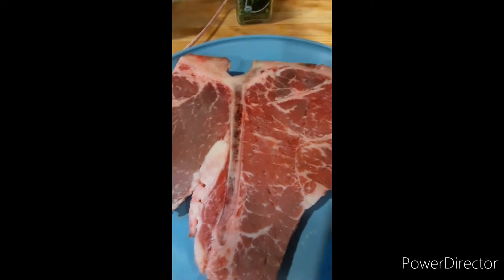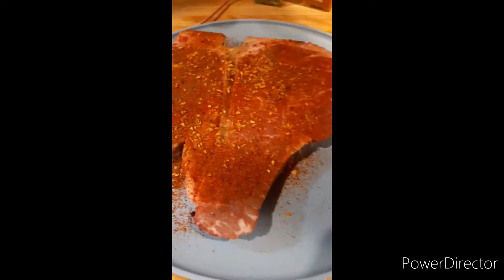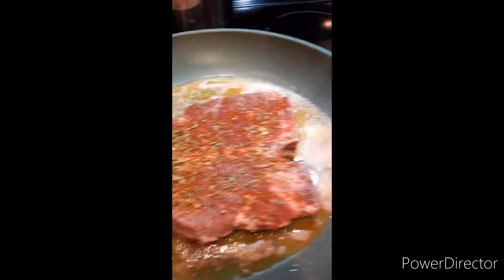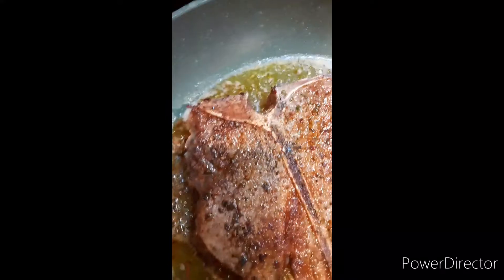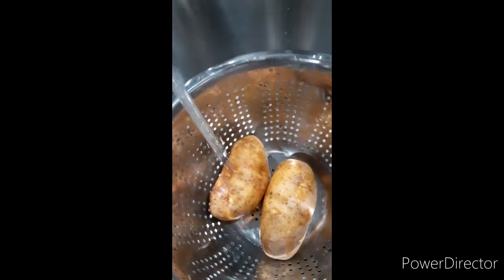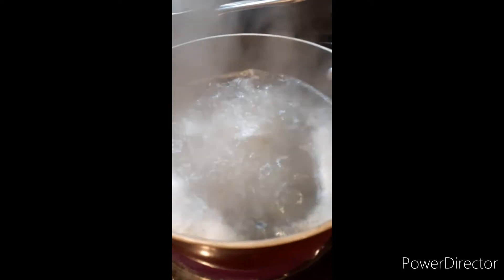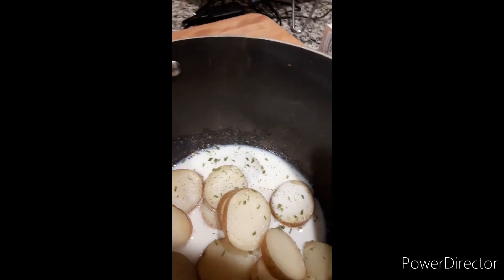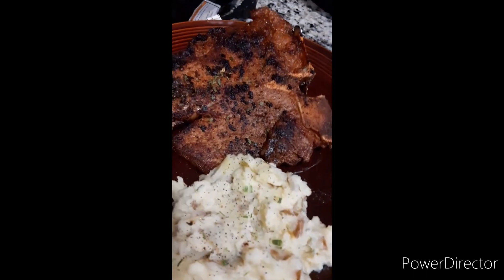How to cook the Perfect Porterhouse Steak the right way!!!! My way on Cooklady Tee Channel!